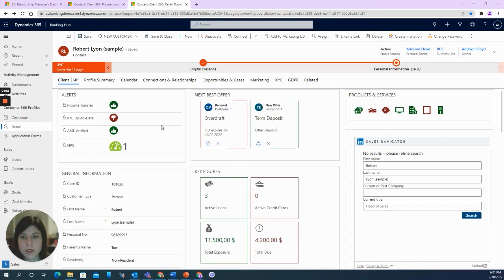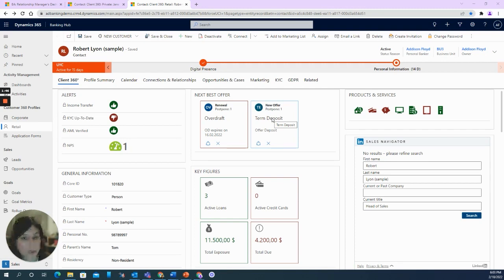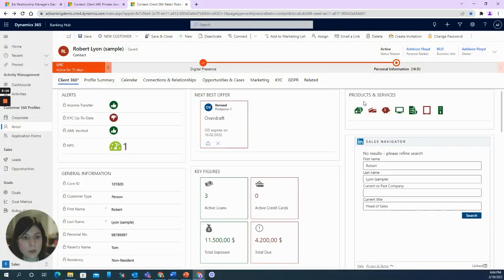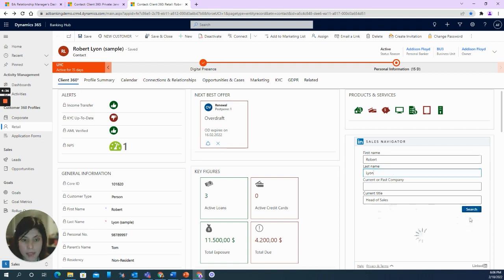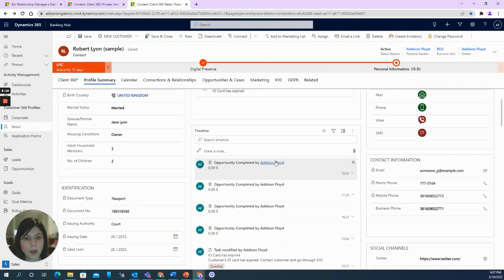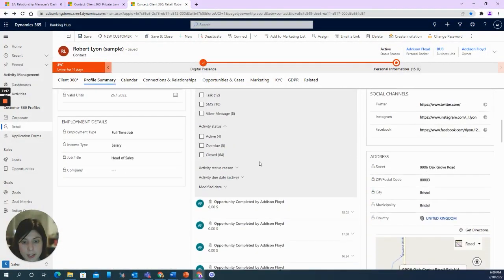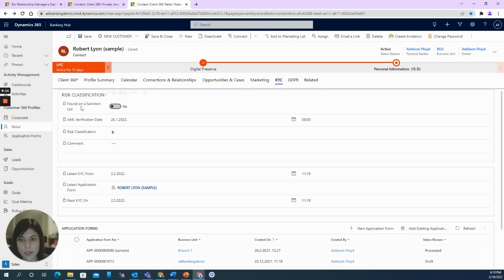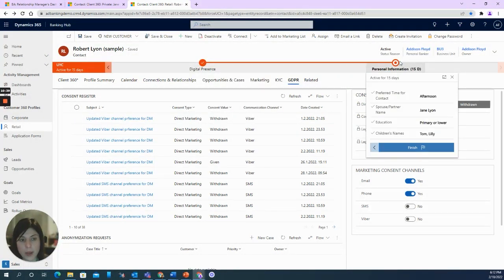1. How to Know What Your Customers Want Before They Do (Retail Banking Example)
The Spice Girls sang the song - " So tell me what you want", which actually became the catchiest song of all time, and yet we still don't know what our banking customers really want.

In this video, you will find out how retail and private banks can get to know their customers better, via communication history, customer calendars, reminders, next best offers, overviews of all related customer processes, external customer data such as LinkedIn, and so much more.